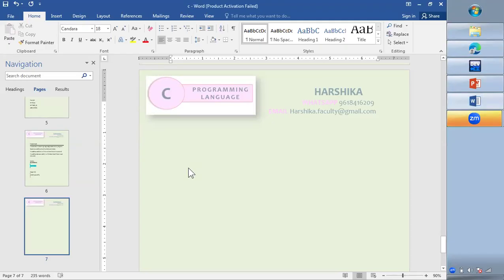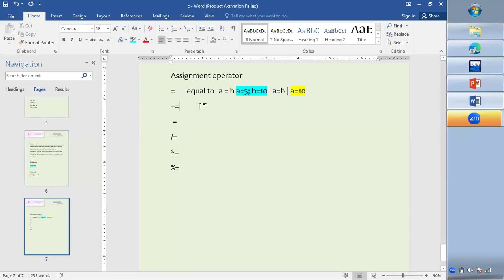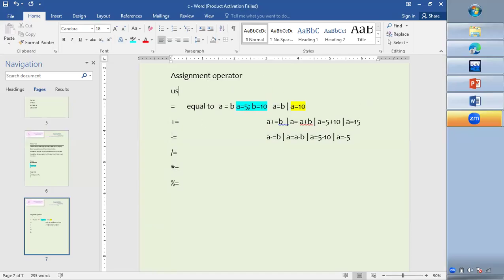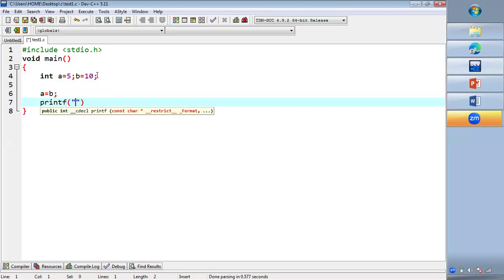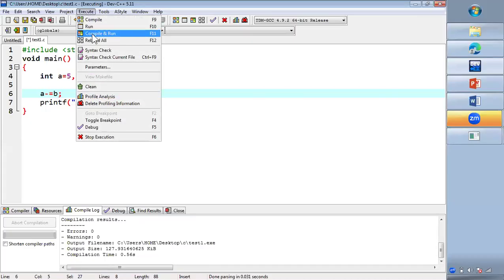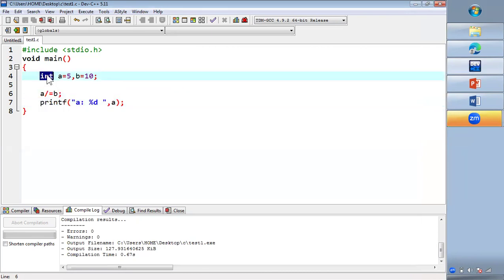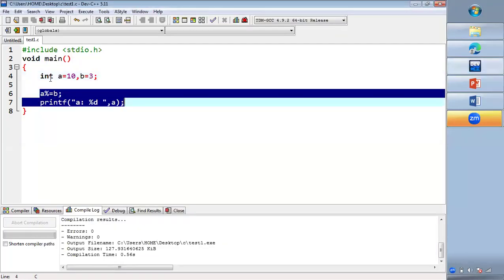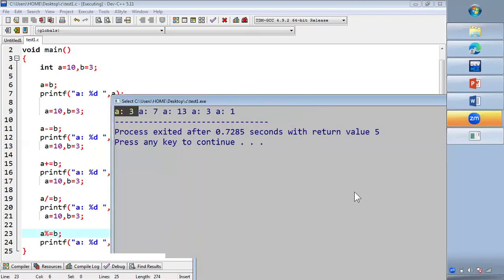ASSIGNMENT OPERATORS IN C LANGUAGE || Harshika_SoftwareTrainer | _COMPUTER_CODE | #9618416209